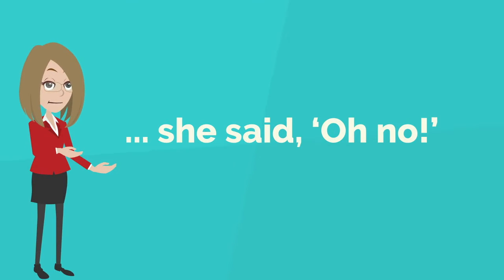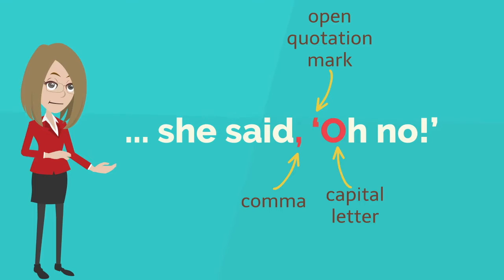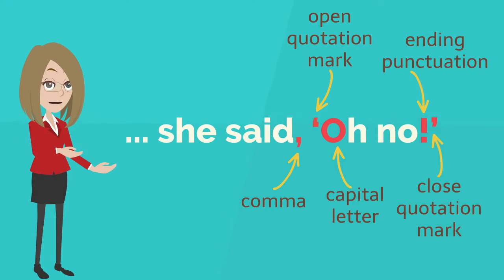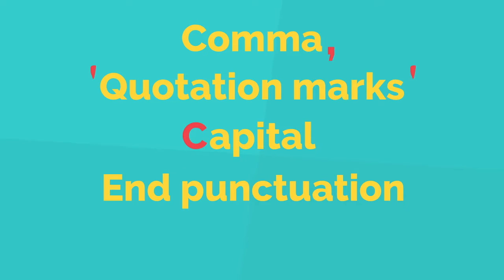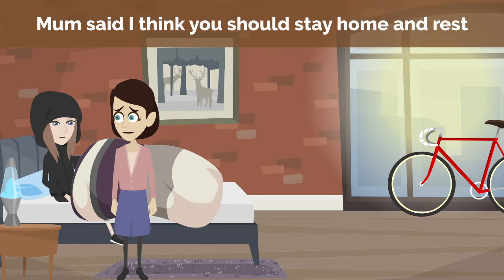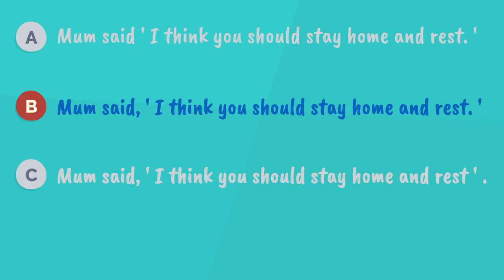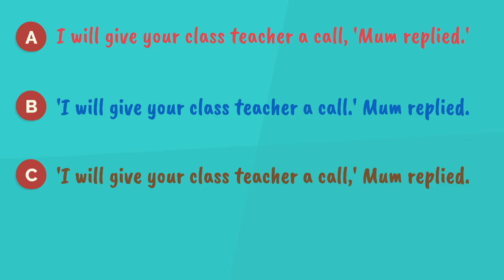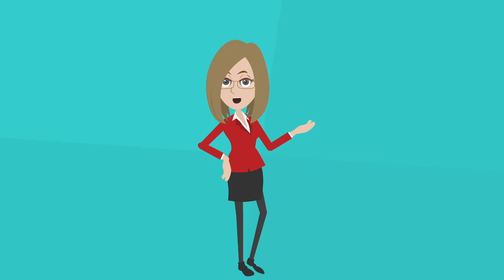Unit 7 Direct speech